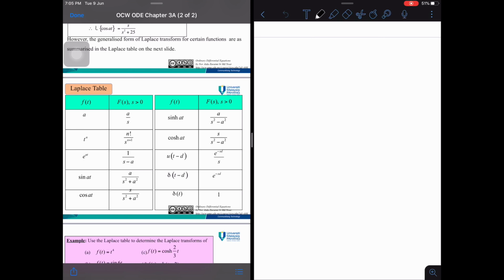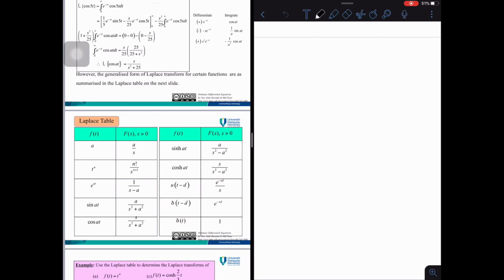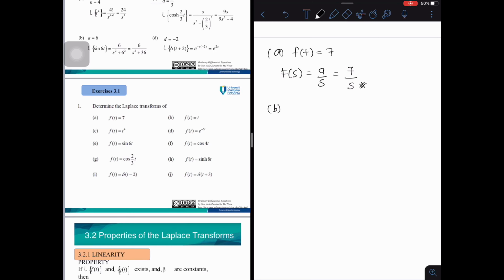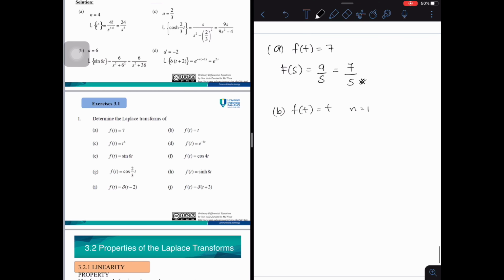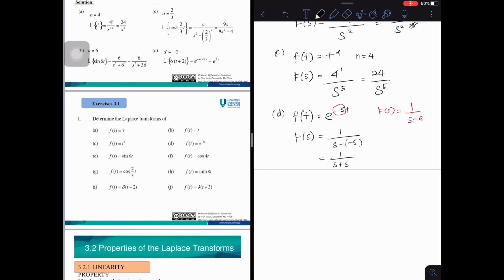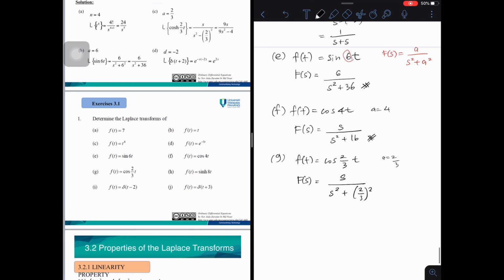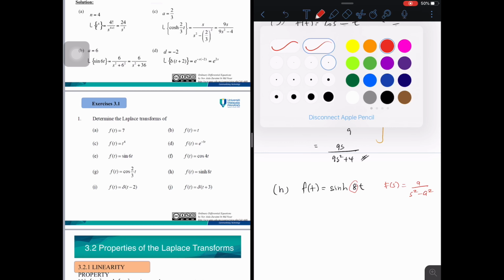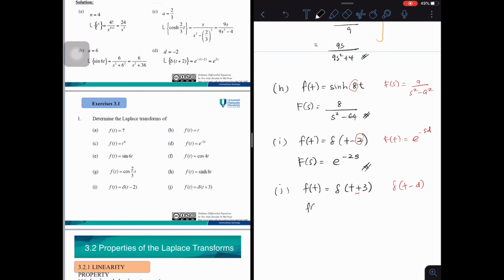BUM 2133: LAPLACE TRANSFORMATION- Definition & Notation (Exercise)